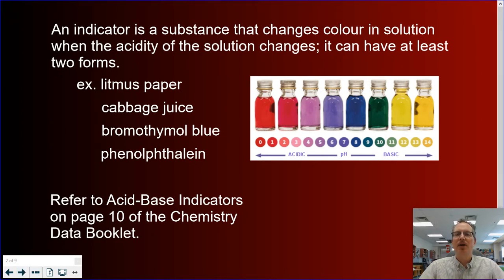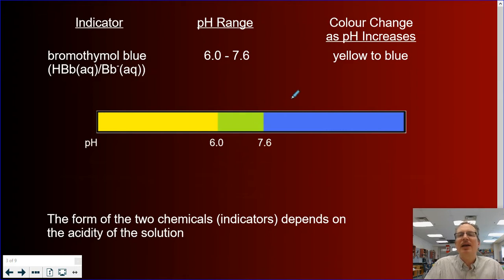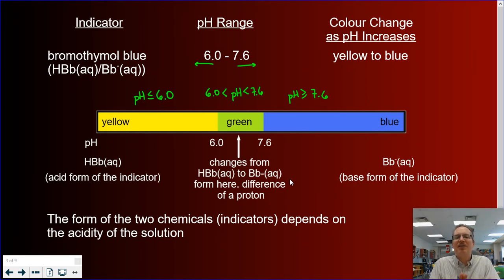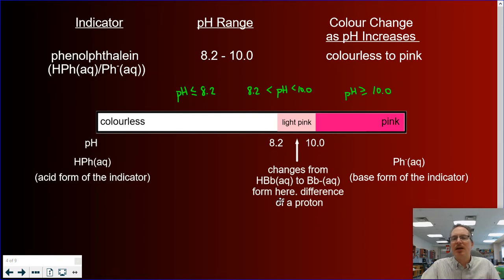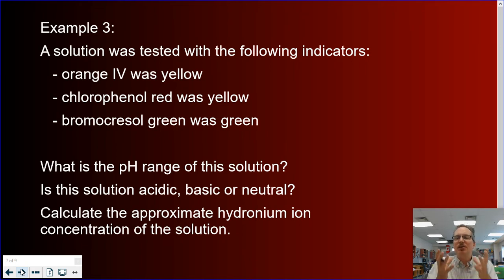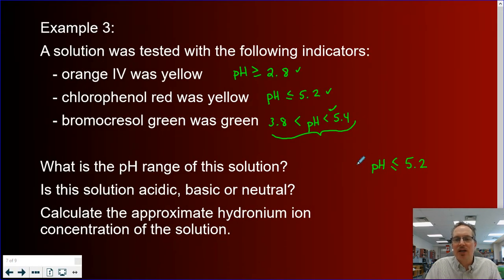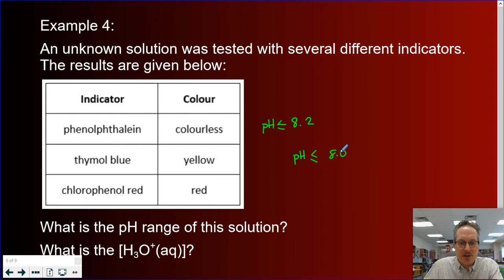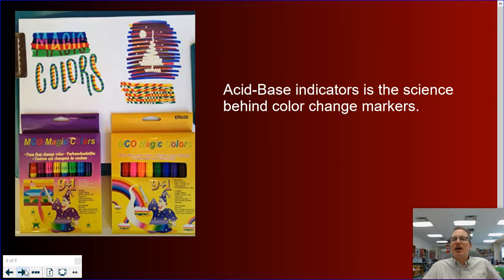Acid-Base Indicators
Video explaining how to interpret indicator colours in order to determine solution pH and hydronium ion concentration.